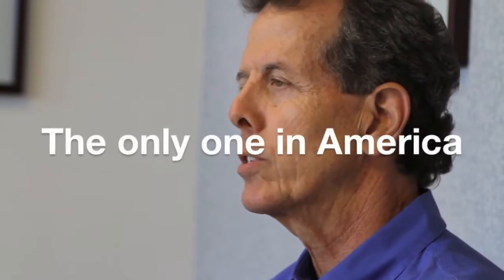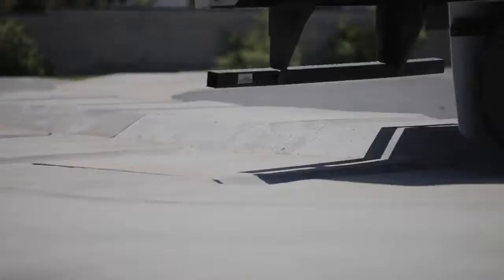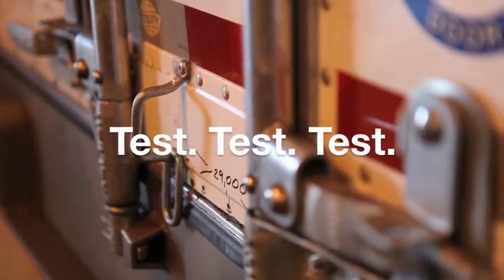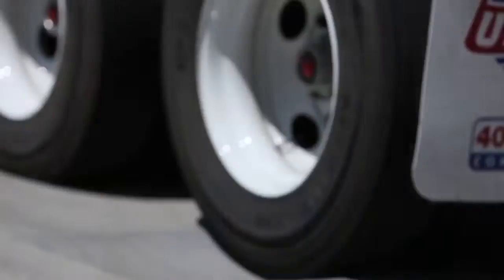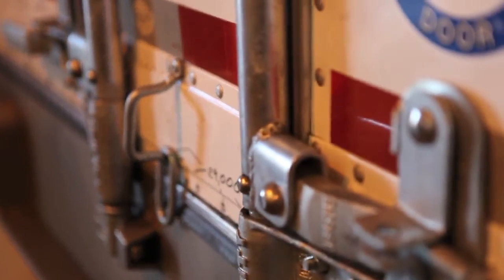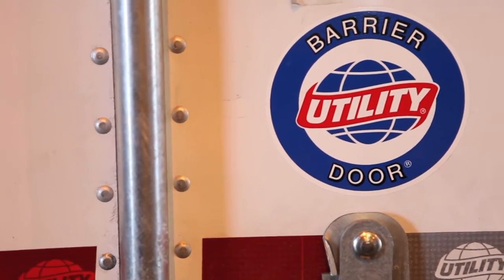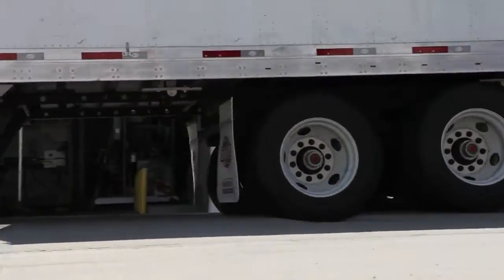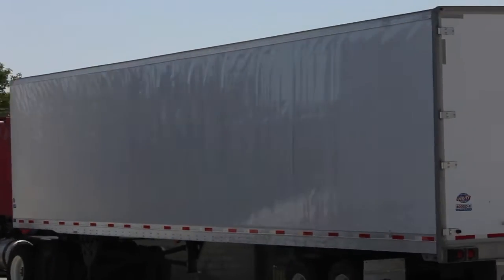Utility Trailer Manufacturing Real World Test Track